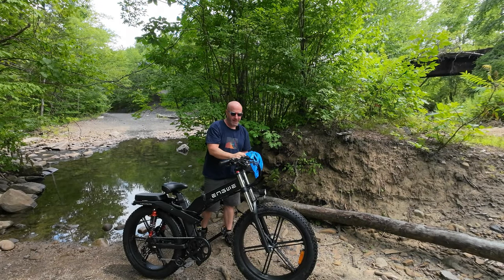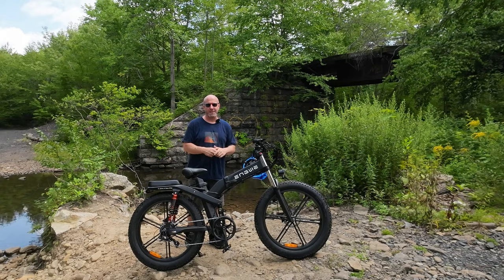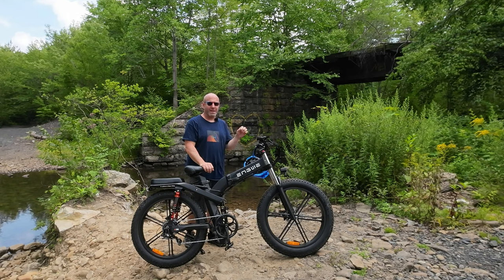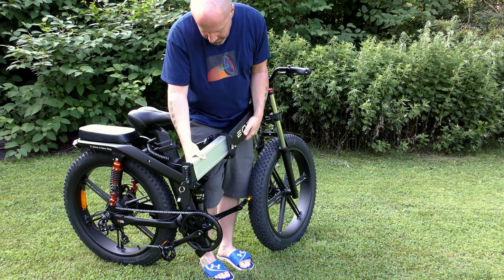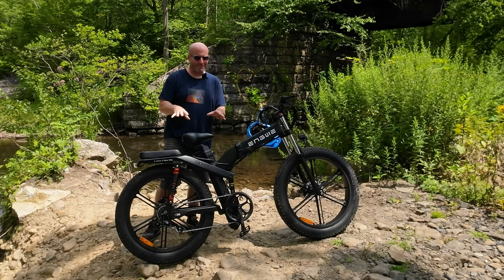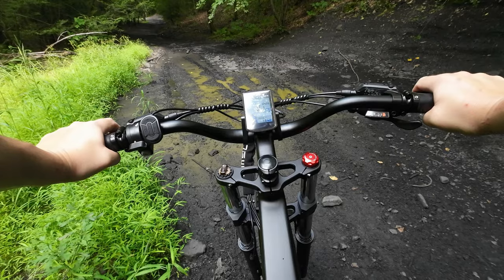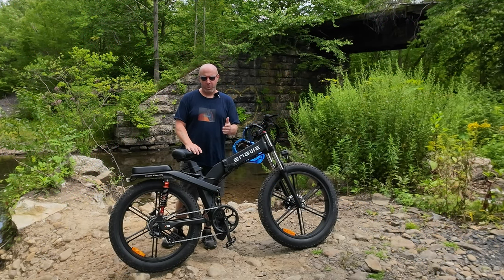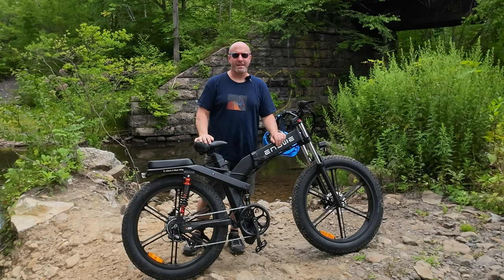The ALL NEW Engwe X26 is a Game Changer! Worth the Hype?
This is the latest release called the X series released by Engwe known as the X26. This all terrain inspired ebike has some impressive features including dual batteries, triple suspension, 26" fat tires, hydraulic disc brakes and this bike is actually fold-able. This video will cover the features, performance and pros & cons of the X26.

The giveaway starts at 12:00 AM(PDT) on August 7th, 2023, and ends at 11:59 PM(PDT) on August 17th, 2023. Submit your email to sign up and get a chance to win 1 of 100 prizes

Timestamps
0:00 - intro
2:10 - specs & features
9:51 - Test ride & performance
15:07- Pros & cons & final thoughts

Equipment
►Hiking Backpack
►DJI Osmo Action Camera 1
►Small Powerful flashlight
►On camera monitor
►Time Lapse pod

ENGWEElectric bikes
ENGWEAll-terrianebikes
ENGWEe-bikereview